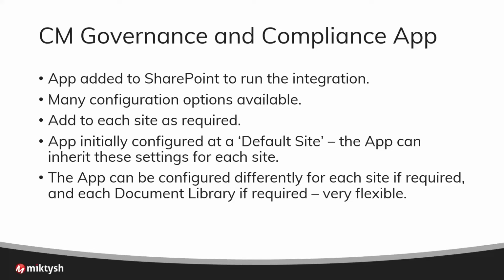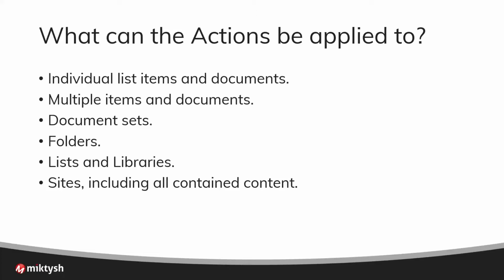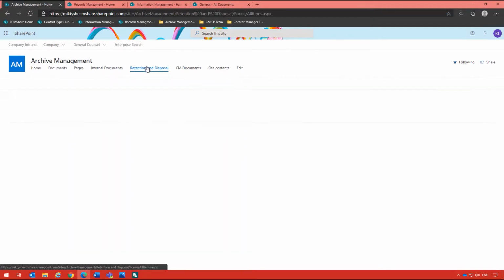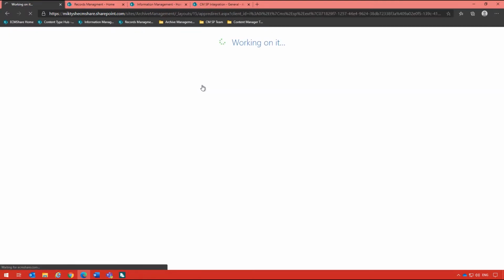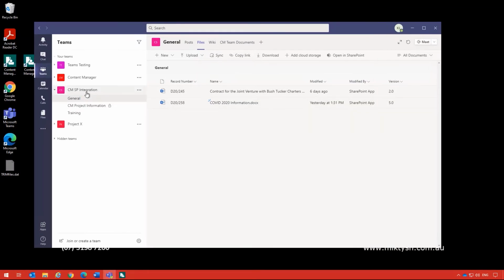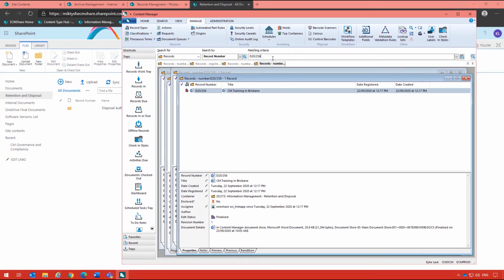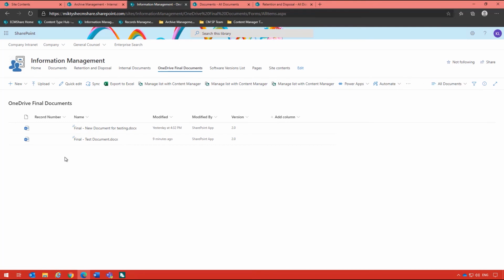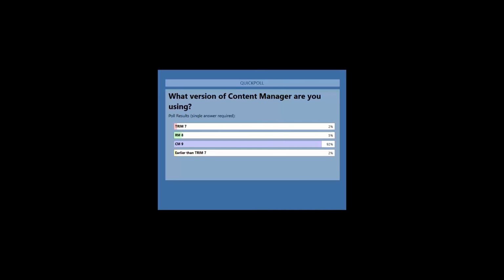Managing Teams, SharePoint & OneDrive Content Using Content Manager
In this webinar we'll demonstrate how Content Manager's SharePoint integration can empower you to manage your Teams, SharePoint and OneDrive content without interrupting your end-users.

As part of this webinar, we'll explain how integrating Content Manager with SharePoint can dramatically increase your end-user engagement, and show how end-users can easily work on documents directly within Office 365 while Content Manager automatically captures this information in the background.